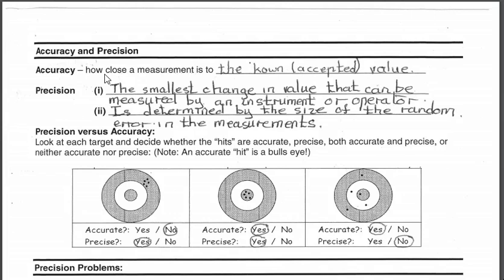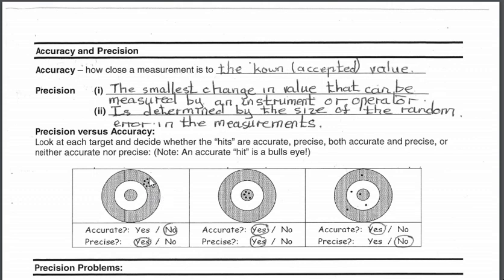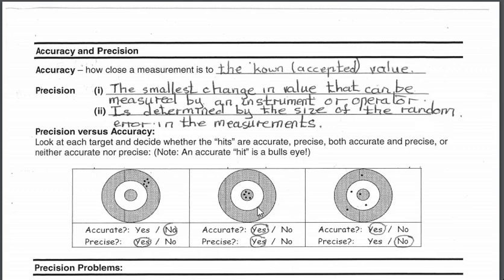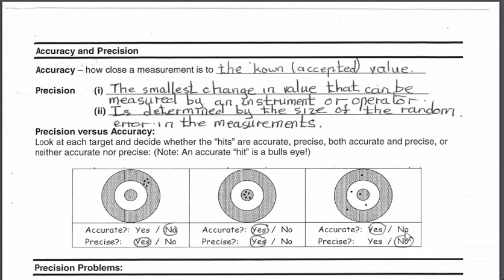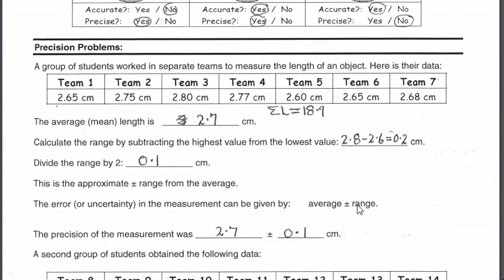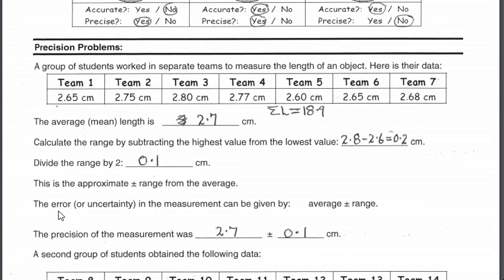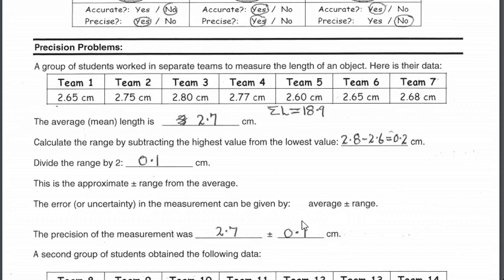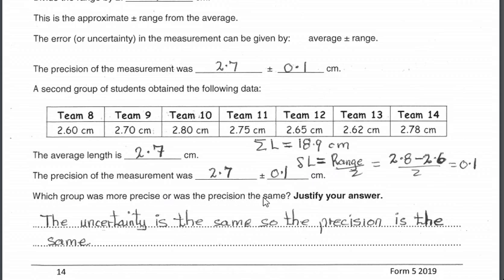GCSE Physics accuracy, precision & errors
GCSE problems & solutions